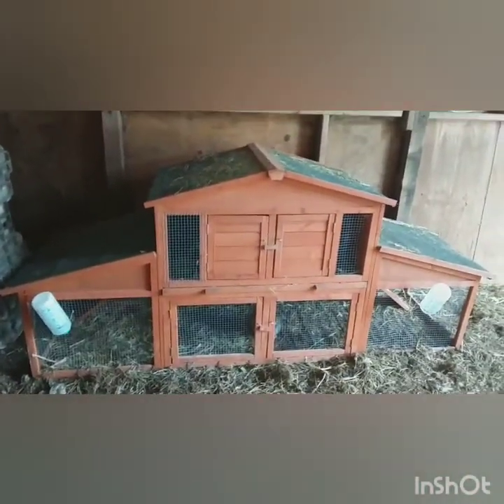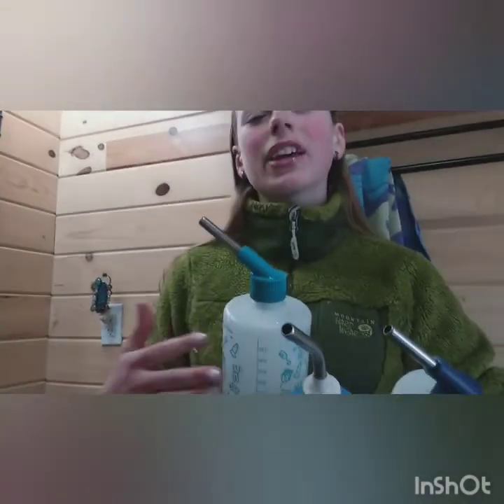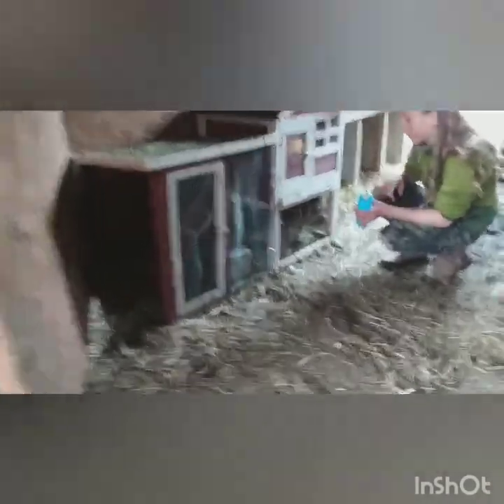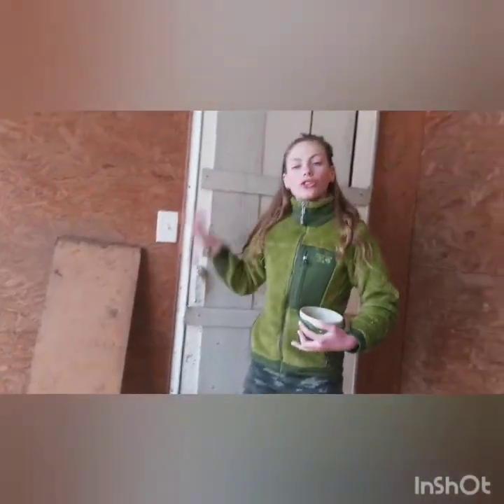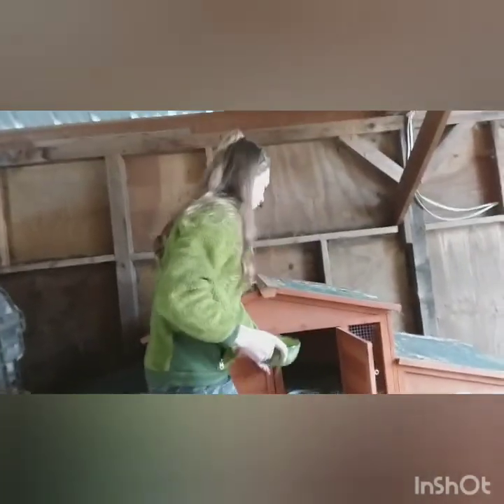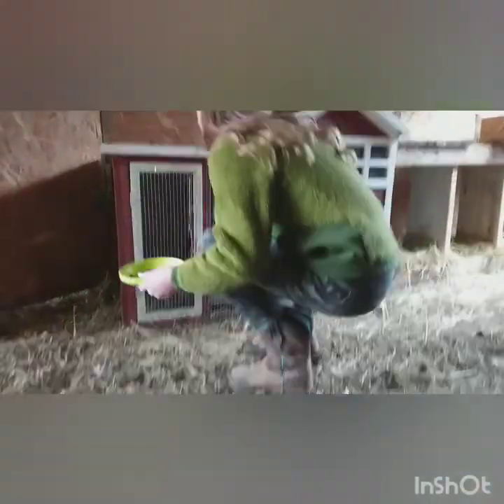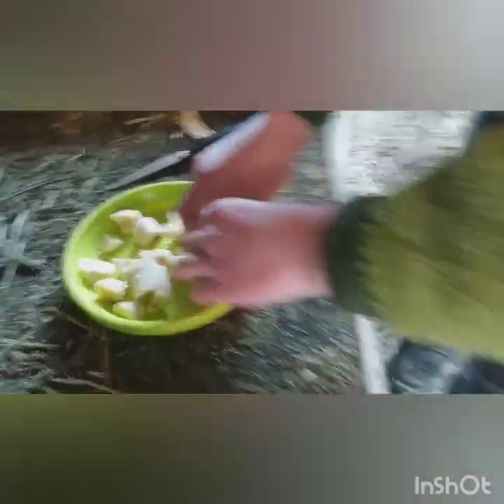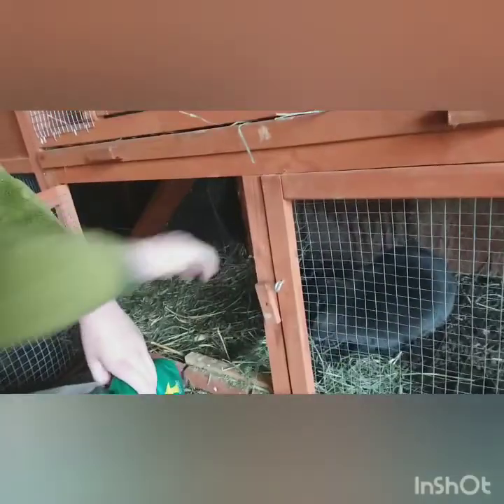Bunny care routine♡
Hey guys!

About Taylor: I am 13 years old, my favorite color is mint green, I love gymnastics, and hope to be a contortionist, I have a dog, 2 cats, 21 chickens, 2 bunnys, 1 Guinea hen, 6 ducks, we live in idaho, and I post videos Tuesday and sometimes Thursday! if im not doing a 30 day challenge! i have 4 sisters, allie (11) gracie (10) izzy (8) piper (4)

Q/A

HOW MANY SIBLINGS DO YOU HAVE: 4

WHAT CAMERA DO YOU USE: apple iPad pro

WHAT DO YOU EDIT WITH: inshot

WHERE ARE YOU FROM: florida

WHEN IS YOUR BIRTHDAY: February 12th 2007

Category:  farm life
What i edit with